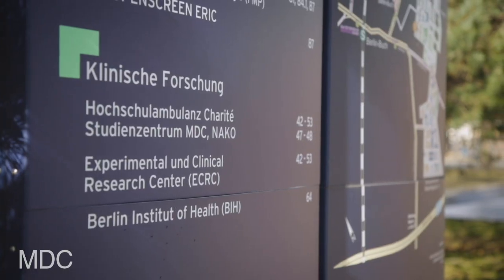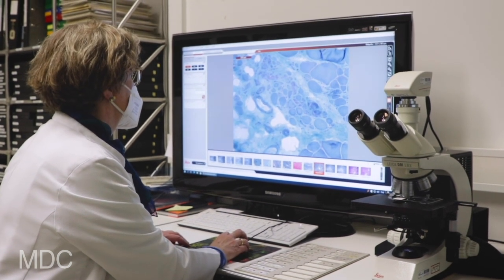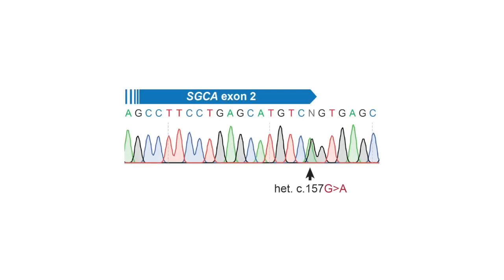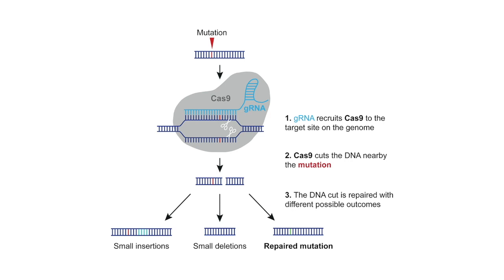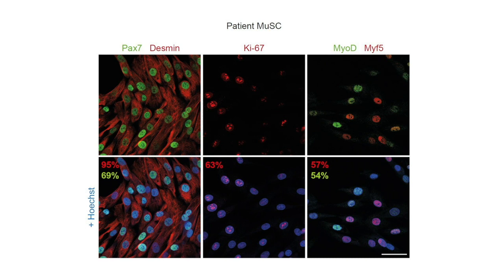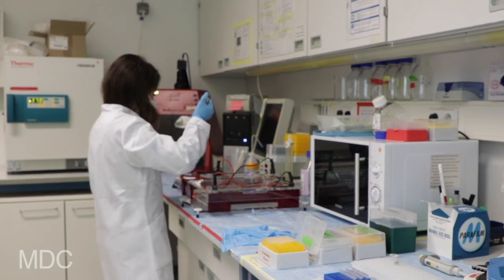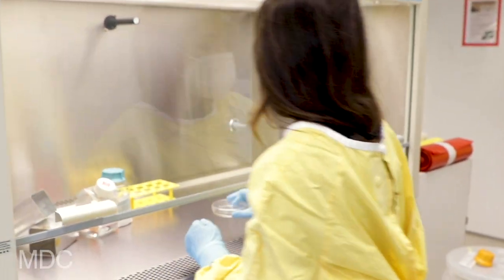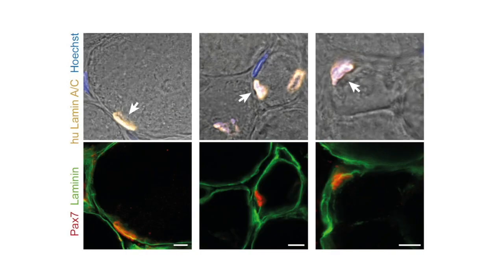Base editing in human primary muscle stem cells and mutation repair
In this episode, Helena Escobar and Simone Spuler explain that patient primary muscle stem cells gene repaired with greater than 90% efficiency by base editing maintain their regenerative properties for autologous cell replacement therapies of muscular dystrophy.